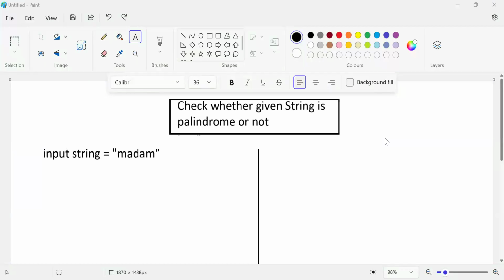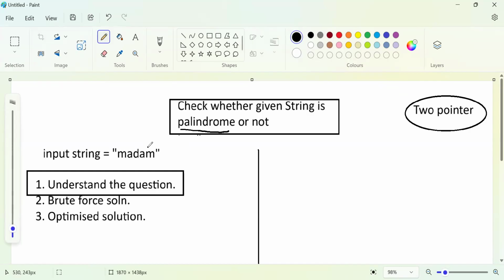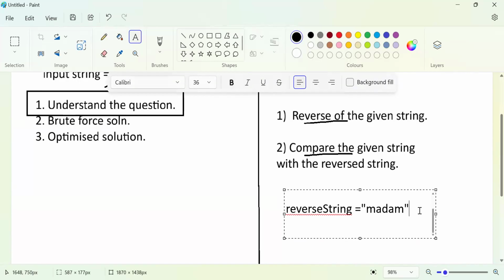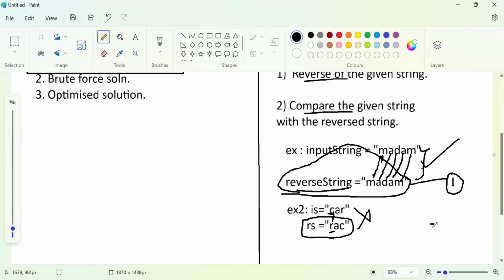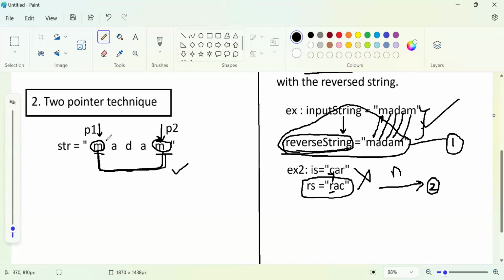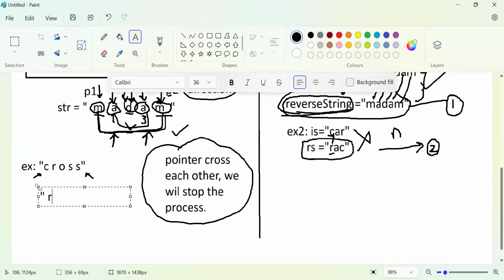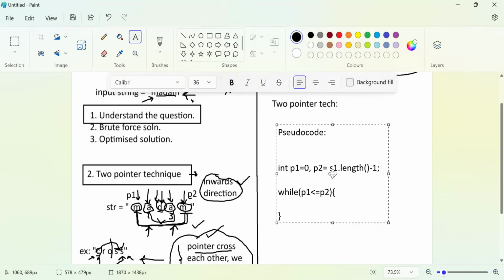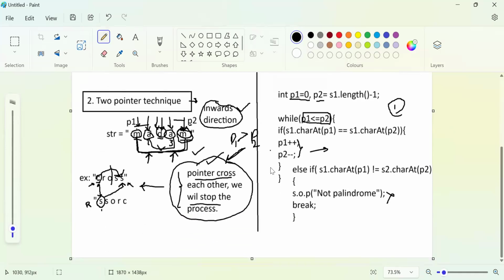Check if a Given String Is a Palindrome | DSA Coding Interview Problem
Learn how to check whether a given string is a palindrome using an efficient Two Pointer approach. A fundamental String problem for coding interviews and MNC placements.